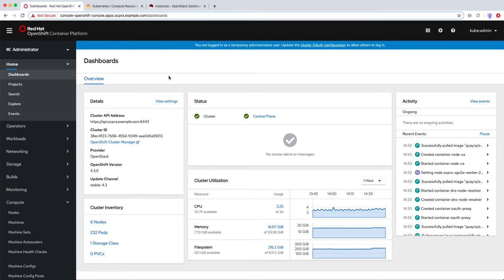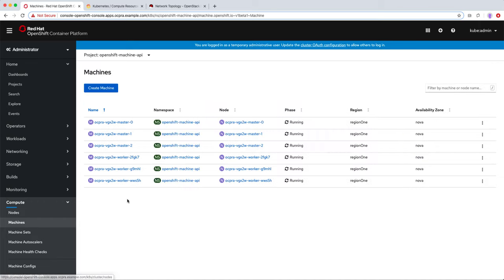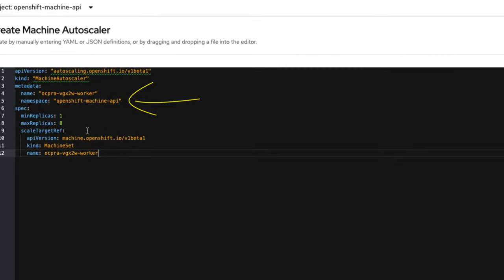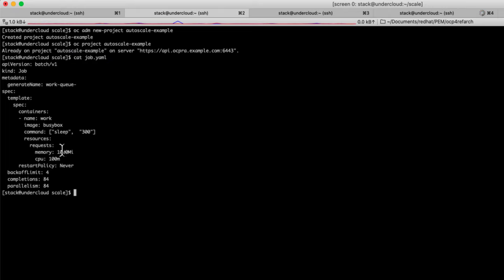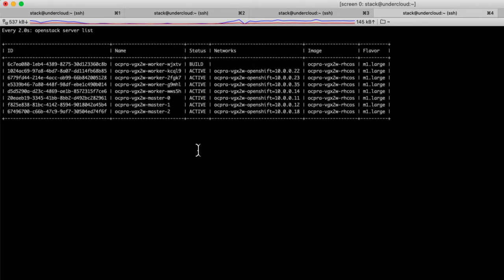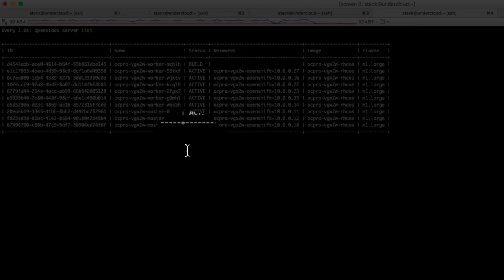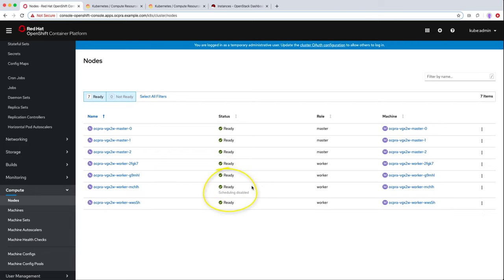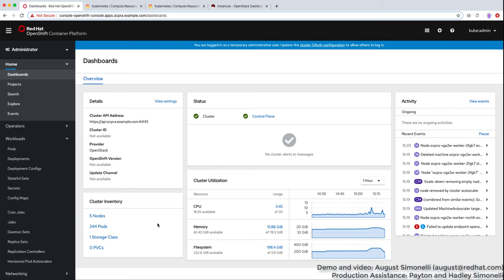Autoscaling with Red Hat OpenShift on OpenStack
In this demo we look at cluster autoscaling. You’ll learn how you can use Red Hat OpenShift’s built-in auto-scaling functionality to directly scale OpenStack infrastructure, meeting the dynamic deployment needs of an OpenShift cluster.